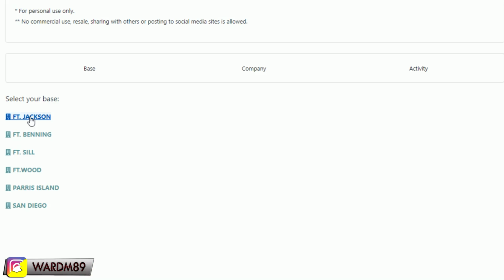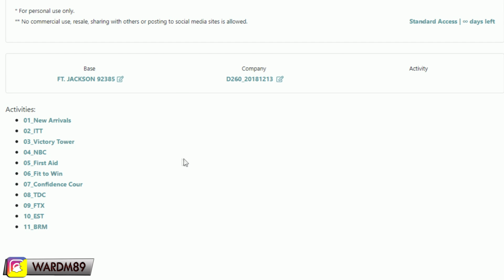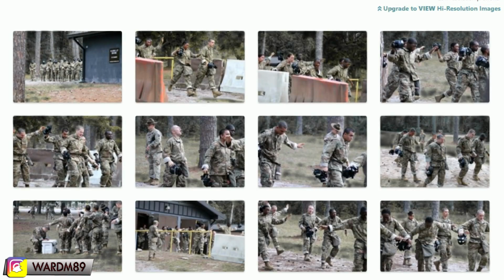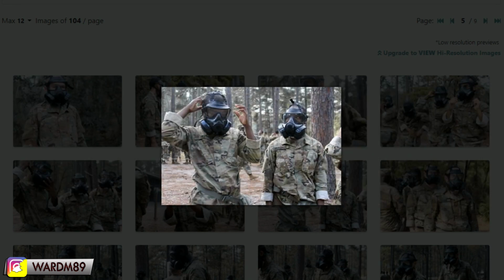How To View Soldiers Pictures DURING Army Basic Training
Just a little tip video for those of you with soldiers currently at BCT or leaving soon!

(Send me your unit patches for my wall)

MY GEAR
Main Wide Angle Lense
Livestream Microphone
COMPUTER PARTS
M.2 SSD
GAMIING
Gaming Chair
Gaming Headset
Capture Card

Common Questions
Rank - 2nt Lieutenant.
MOS - 25A - Signal Officer.
Enlisted Feb. 2015.
Commissioned May 2018
No I have not been deployed and yes I am Army Reserves.